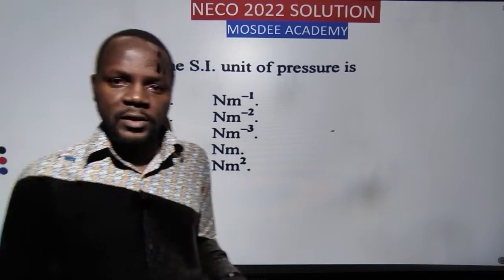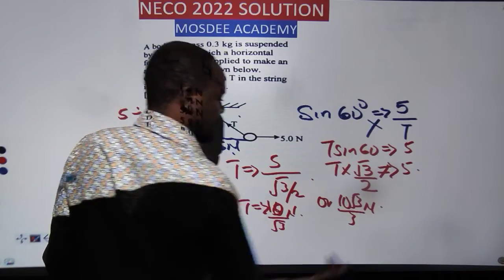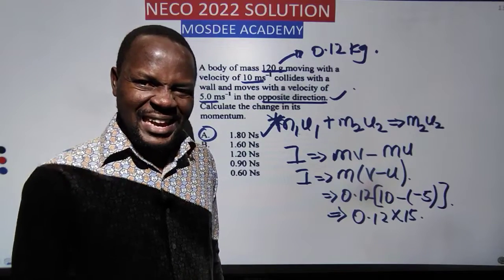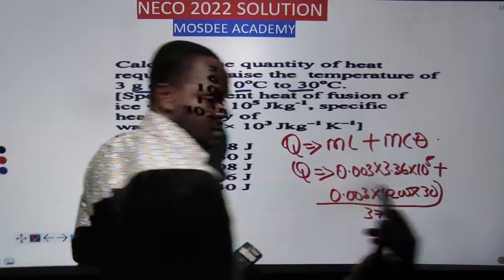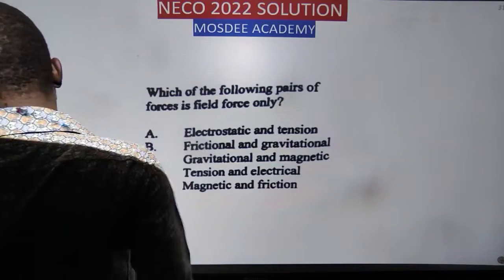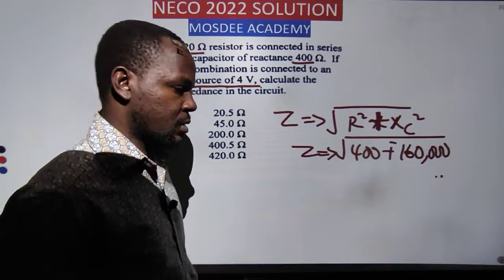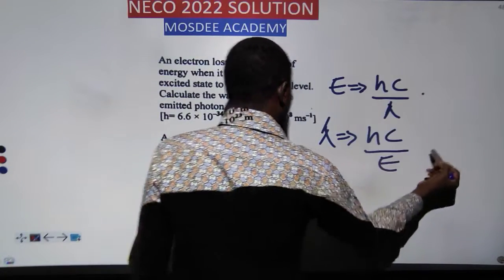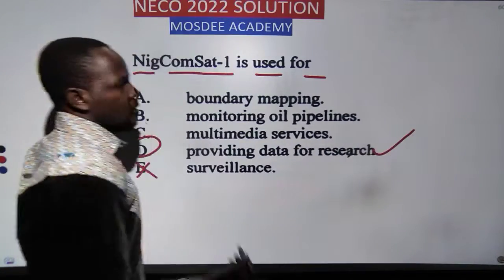NECO PHYSICS 2022(SOLUTION)